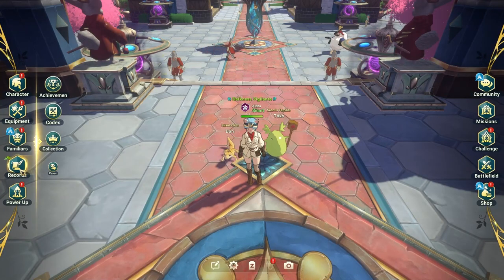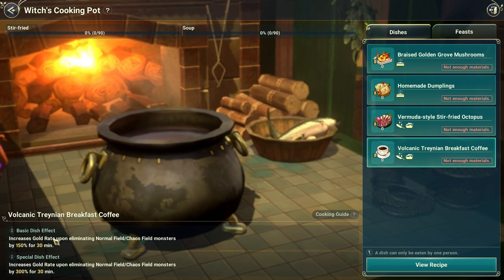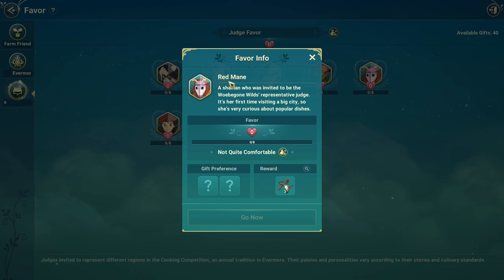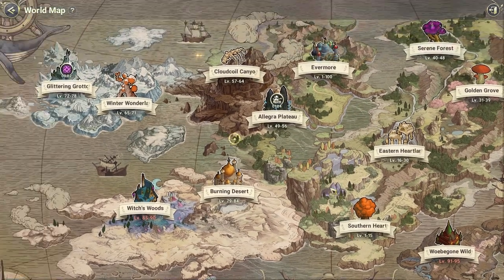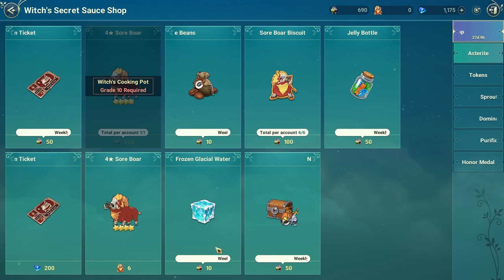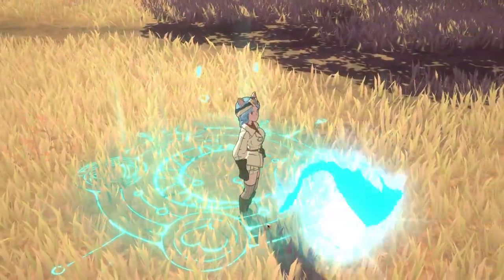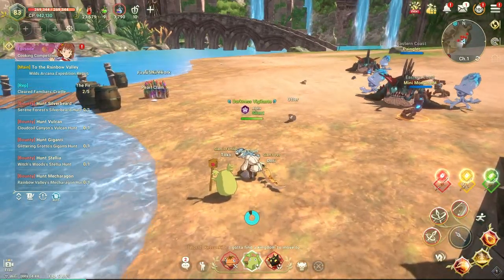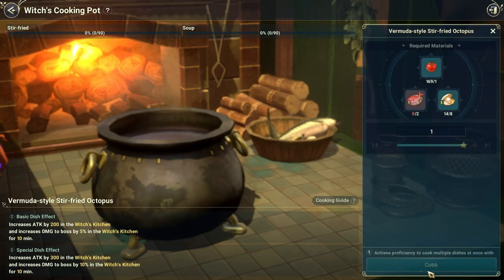Judge Favorite Foods! How to Make and Ingredients Location! 【Ni no Kuni: Cross Worlds】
Hello guys! Today I want to share about the Cooking Competition Favor, this are event limited event, so make sure to give the gifts to the npcs because after the event they will be be gone. So in this video I will show the Judge favorite foods and where to find the ingredients! Hope you guys enjoy the video! 😊

00:00 Introduction
00:21 Where to Cook the Special Dishes? (Witch's Kitchen)
00:44  Special Dishes Overview
02:21 NPC Witch Ruby Favorite Food - Homemade Dumplings
02:33 NPC Giggles- Braised Golden Grove Mushrooms
02:46 NPC Peter - Volcanic Treynian Breakfast Coffee
02:57 NPC Alan - Vermuda-style Stir-fried Octopus
03:09 NPC Red Mane - Corn Berry Croffle
03:21 NPC Aren - Fried Apple Ice Cream
03:36 Where to get Ingredients, Mushroom, Grain, Seafood, Fruits & Veggies, Milk, etc.
05:32 Event Exclusive Ingredients
06:04 Volcanic Treynian Coffee Beans and Frozen Glacial Water Location
06:44 Fresh Golden Grove Flower Petals Location
07:37 Large Pluff Meat Location
08:37 Pearl Clam Location
10:07 My Advice
11:09 Outro